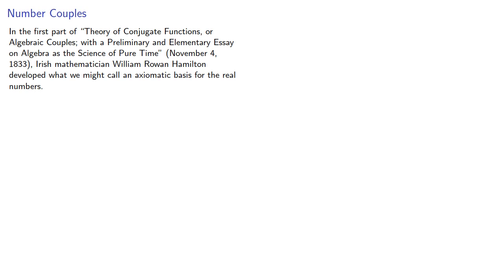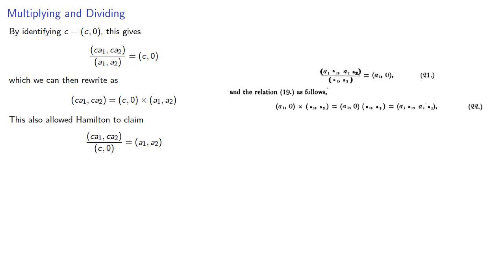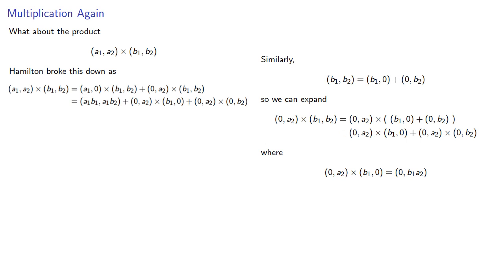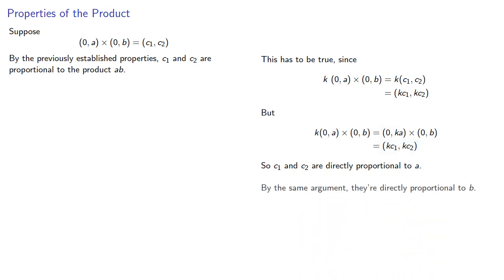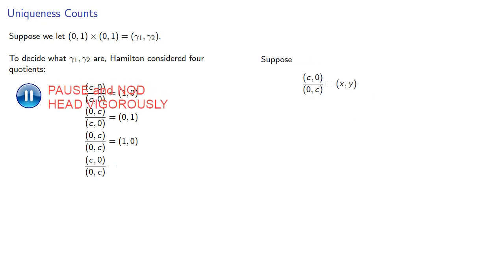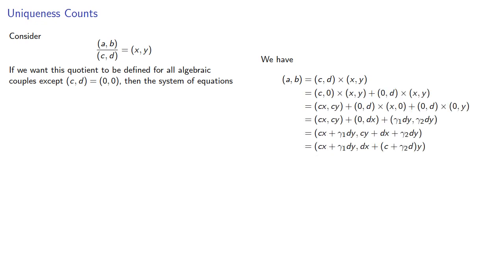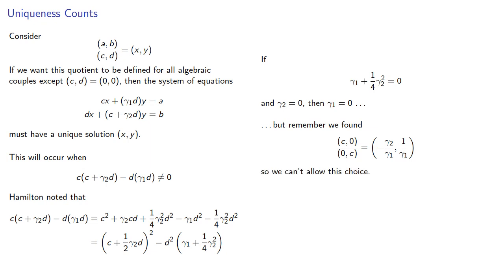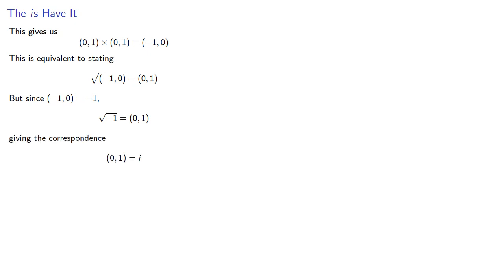Hamilton and Complex Numbers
The first attempt to put the real and complex numbers on an axiomatic basis was by William Rowan Hamilton in 1833 and 1835.

In 1835, William Rowan Hamilton